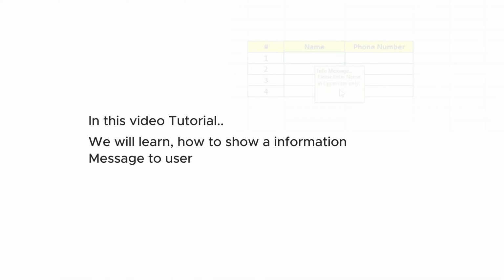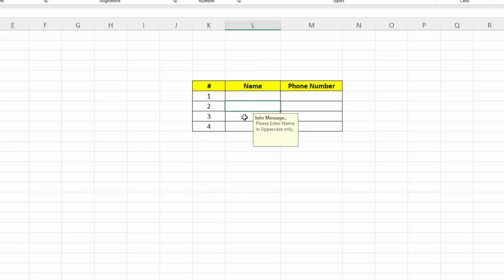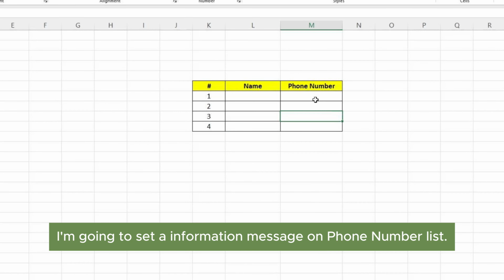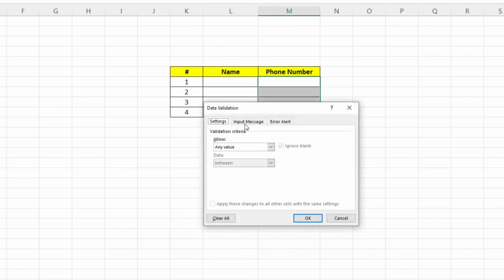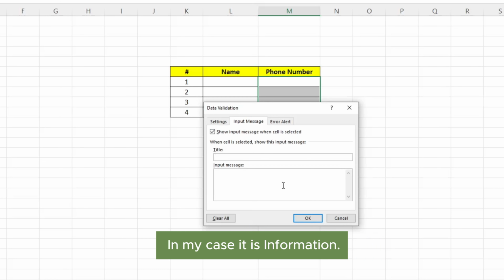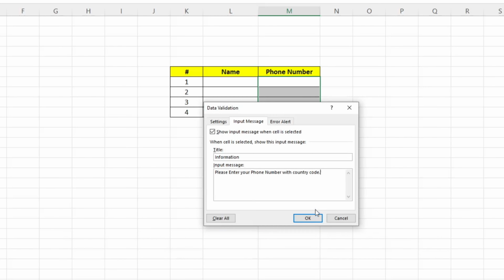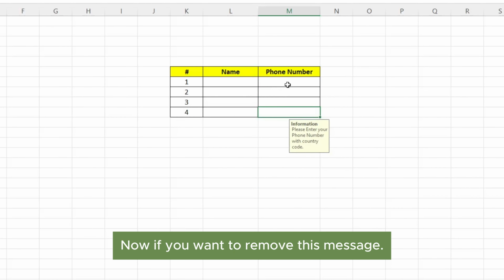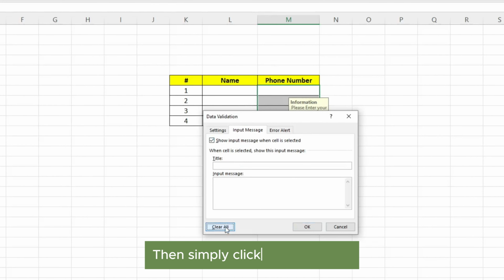How to Set Cell Info Message in Excel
In this video we will learn how to set cell information message in excel in just 1 minute,

Excel basic tutorials for beginners, Find full Playlist of Micorsoft Excel tips and tricks on Multitype Channel.
Thanks